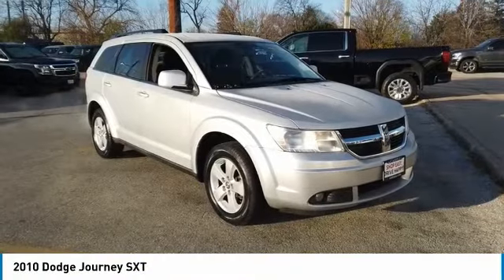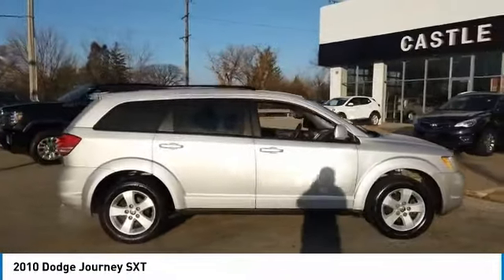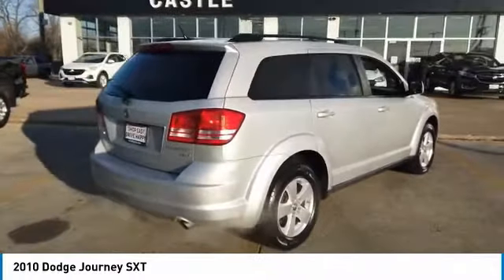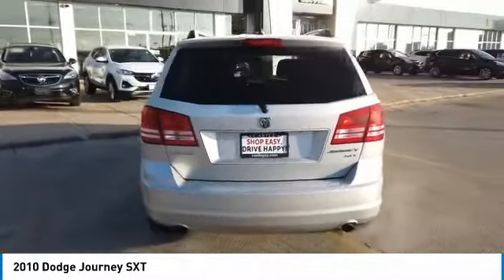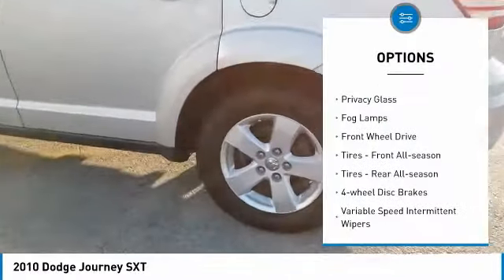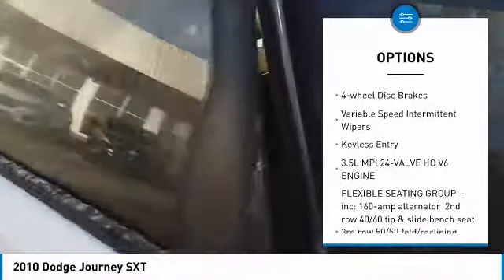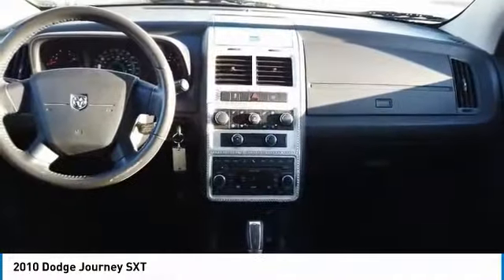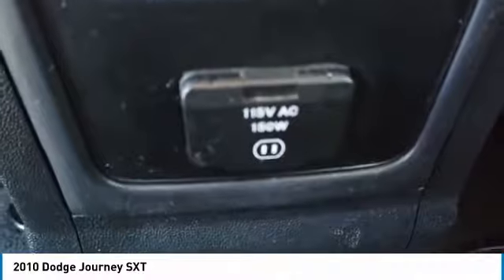2010 Dodge Journey K1426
2010 DODGE JOURNEY North Riverside, IL
Stock# K1426

***ACCIDENT FREE HISTORY*, **THE CASTLE DIFFERENCE, **CASTLE BUICK GMC, **NORTH RIVERSIDE, ILLINOIS, **LOCAL TRADE, **A MUST SEE, **AM FM MP3 SIRIUS SATELLITE, **BLUETOOTH, **7 PASSENGER, **ALLOY WHEELS, **PRICED TO SELL, Radio: Media Center 230 6-CD/DVD/MP3, SIRIUS Satellite Radio. Odometer is 12395 miles below market average! Bright Silver Metallic CC/Mineral Gray Met CC 2010 Dodge Journey SXT FWD 6-Speed Automatic 3.5L V6 MPI 24V High-Output

THIS VEHICLE ALSO INCLUDES THE FOLLOWING OPTIONS AND FEATURES: Flexible Seating Group (160 Amp Alternator, 2nd Row 40/60 Tilt & Slide Seat, 3rd Row 50/50 Fold/Reclining Seat, EASY ENTRY Seat System, and Rear Air Conditioning w/Heater), Quick Order Package 28K, Radio: Media Center 230 6-CD/DVD/MP3, SIRIUS Satellite Radio, 17  x 6.5  Aluminum Wheels, 3.43 Axle Ratio, 4-Wheel Disc Brakes, 6 Speakers, ABS brakes, Air Conditioning, AM/FM radio: SIRIUS, Anti-whiplash front head restraints, Auto-dimming Rear-View mirror, Brake assist, Brake/Park Interlock, Bumpers: body-color, CD player, Compass, Delay-off headlights, Driver door bin, Driver vanity mirror, Dual front impact airbags, Dual front side impact airbags, DVD-Audio, Electronic Stability Control, Four wheel independent suspension, Front anti-roll bar, Front Bucket Seats, Front Center Armrest, Front fog lights, Front reading lights, Fully automatic headlights, Heated door mirrors, Illuminated entry, Low tire pressure warning, MP3 decoder, Outside temperature display, Overhead airbag, Overhead console, Panic alarm, Passenger door bin, Passenger vanity mirror, Power door mirrors, Power driver seat, Power steering, Power windows, Premium Cloth Low-Back Bucket Seats, Radio data system, Rear anti-roll bar, Rear reading lights, Rear seat center armrest, Rear window defroster, Rear window wiper, Remote keyless entry, Roof rack: rails only, Security system, Speed control, Speed-sensing steering, Speed-Sensitive Wipers, Split folding rear seat, Steering wheel mounted audio controls, Tachometer, Telescoping steering wheel, Tilt steering wheel, Tip Start, Touring Suspension, Traction control, Trip computer, and Variably intermittent wipers.